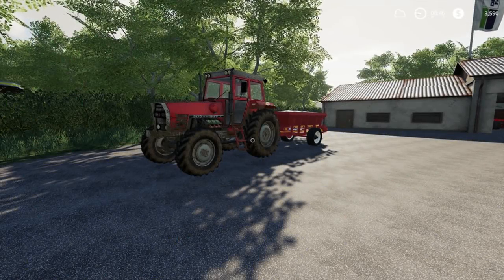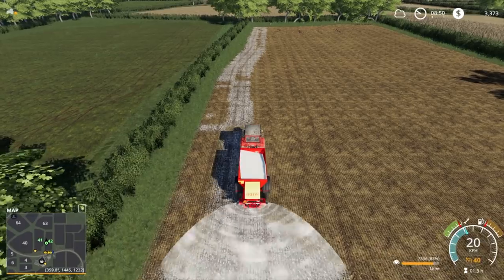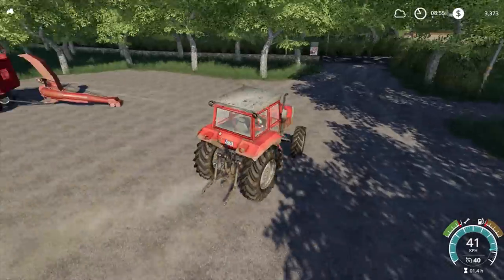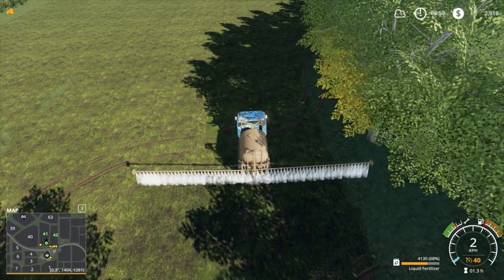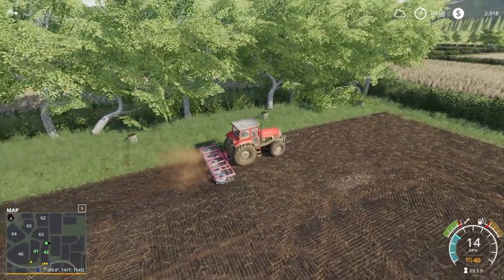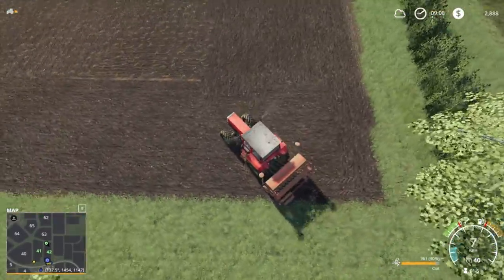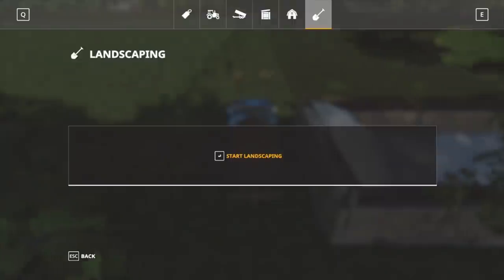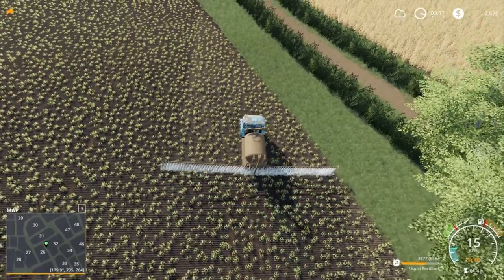Rags2Riches #15 - FS19 Maypole Farm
System Components:

CPU: Intel® Core™ i7 5930K
CPU Cooler: Corsair Hydro Series H100i CPU Cooler
Motherboard: MSI X99S Gaming 7 Motherboard
Graphics: 2x MSI GeForce GTX 980 Gaming 4GB in SLI
Memory: G.Skill Ripjaws 4 F4-2400C15Q-16GRR 16GB (4x4GB) DDR4
Solid State Drive: Samsung 850 Pro Series 256GB SSD
Hard Drive: Seagate Barracuda 2TB ST2000DM001
Case: Phanteks Enthoo Luxe Black
Power Supply: Seasonic X-1250 80Plus Gold 1250W
Cable Kit: PCCG Sleeved Cable Extension Kit Black
Additional Cable: PCCG Sleeved 45cm PCI-E 6+2pin Cable Red
Additional Lighting: Phanteks Multi Coloured LED Strip 1m
Fans: Corsair Air Series AF120 Quiet Edition Case Fan
Additional Fans: Corsair Air Series SP120 Quiet Edition PWM Twin Pack
Operating System: Microsoft Windows 8.1 64bit OEM